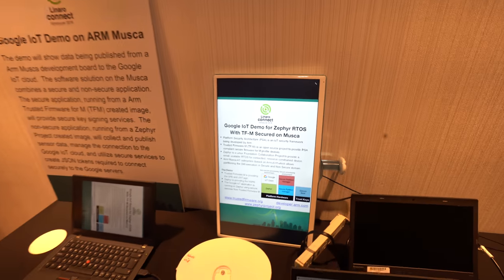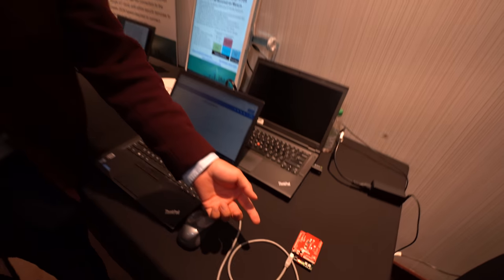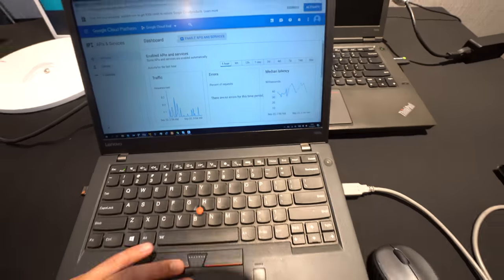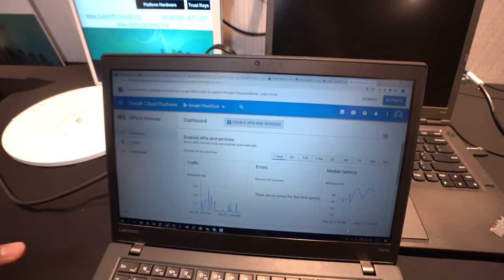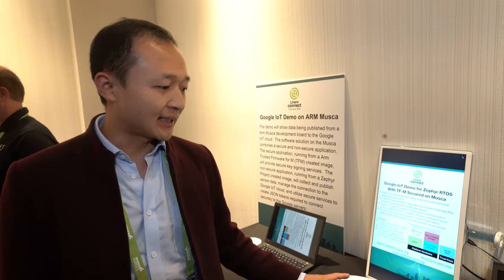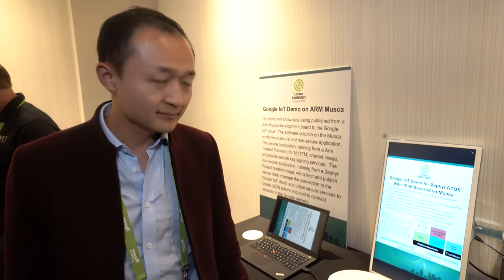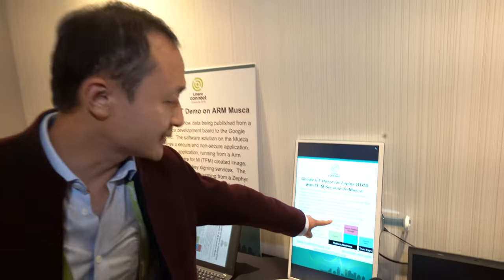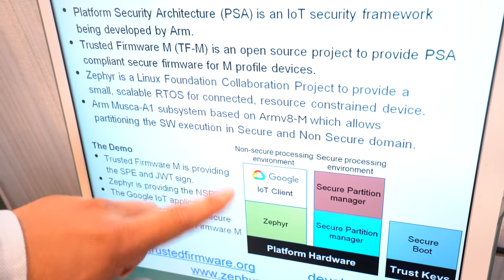Google IoT Demo for Zephyr RTOS With TF-M Secured on Musca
In this demo, the Trusted Firmware M is providing the SPE and JWT sign, Zephyr is providing the NSPE and The Google IoT application is running on Zephyr using secure services from Trusted Firmware M.

- Platform Security Architecture (PSA) is an IoI security framework being developed by Arm.
- Trusted Firmware M (TF-M) is an open source project to provide PSA compliant secure firmware for M profile devices.
- Zephyr is a Linux Foundation Collaboration Project to provide a small, scalable RTOS for connected, resource constrained device.
- Arm Musca-A1 subsystem based on Armv8-M which allows partitioning the SW execution in Secure and Non Secure domain.